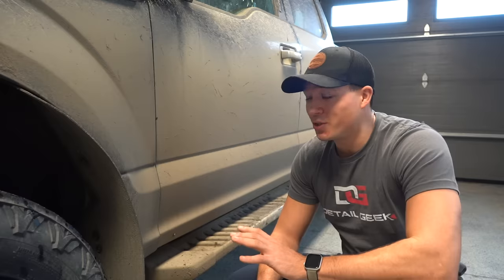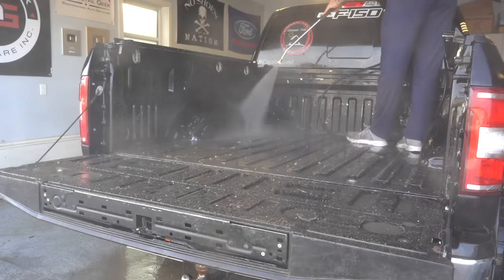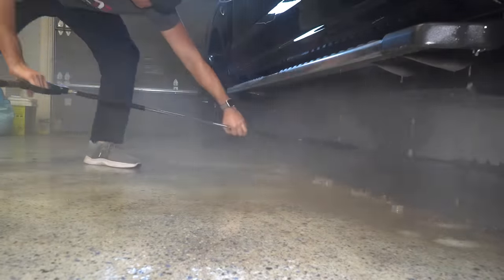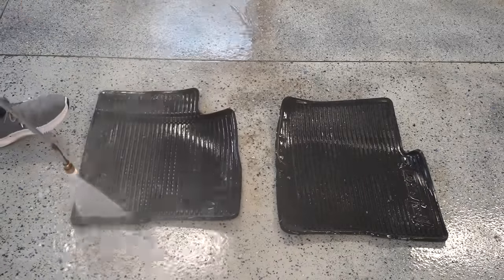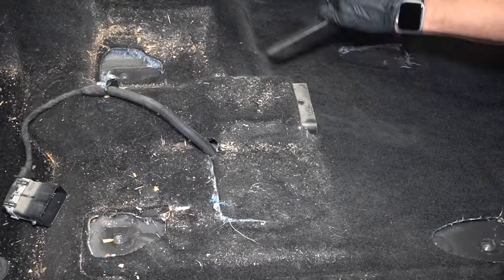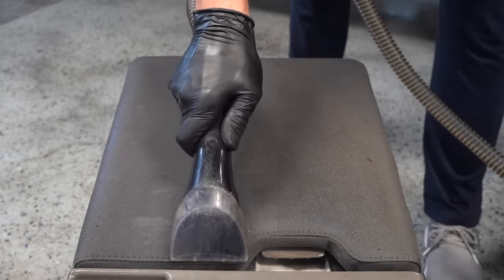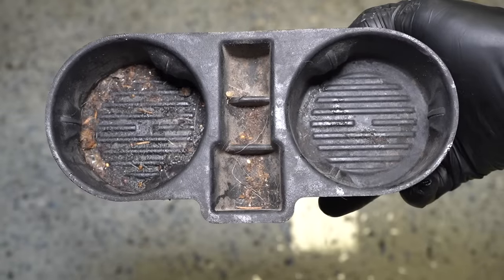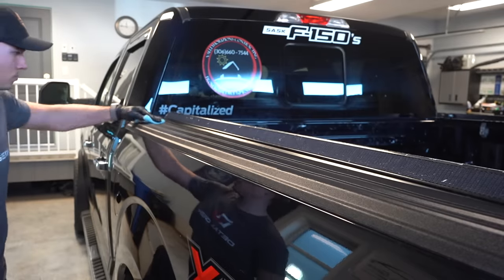Extreme DISASTER Detailing a Super MUDDY and NASTY Work Truck! | The Detail Geek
Easily one of the dirtiest trucks I've ever done, this Ford F-150 Work Truck was a complete DISASTER!! Every inch was covered in dirt, mud or some kind of nasty grime and the transformation it made was spectacular!